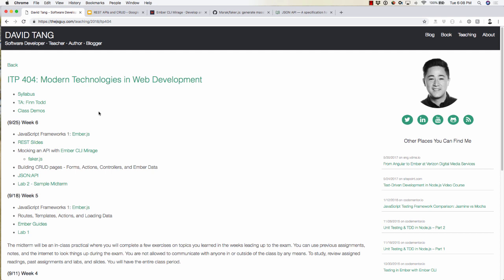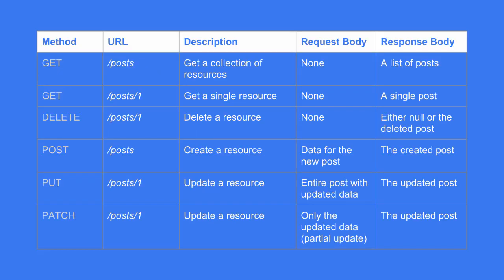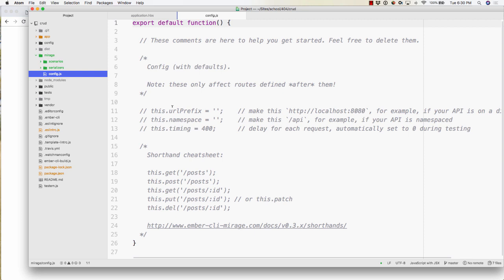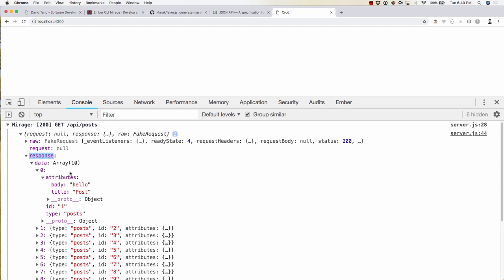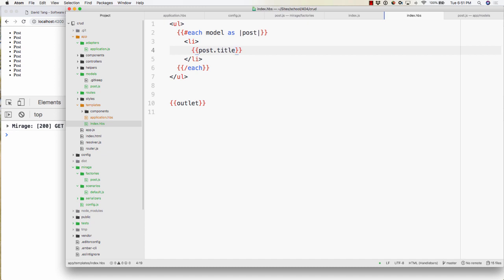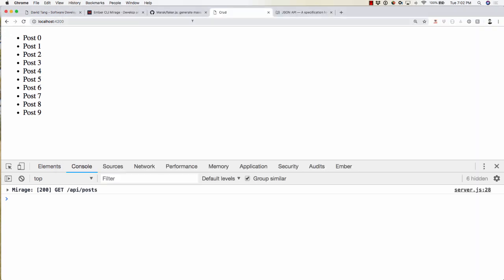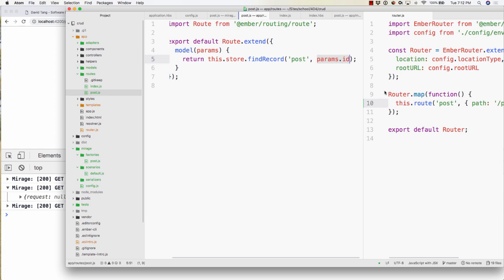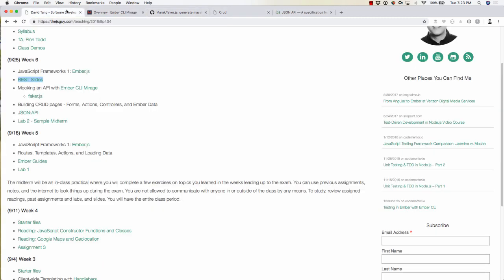Building a CRUD app in Ember with Ember Data - Part 1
ITP 404, Fall 2018 - Week 6